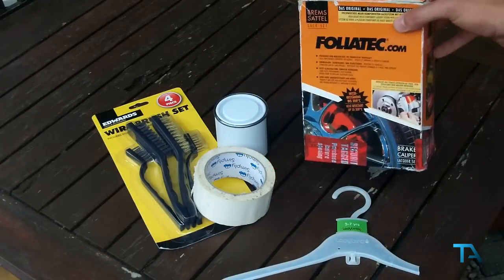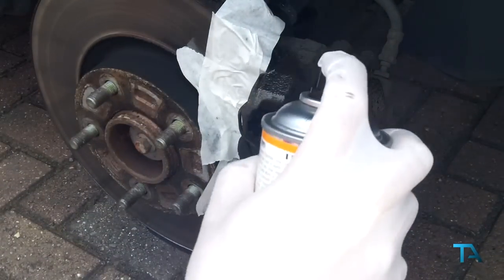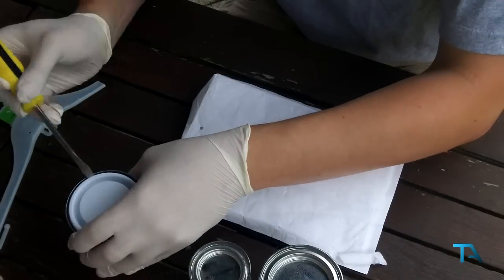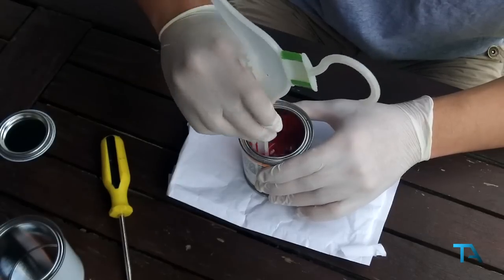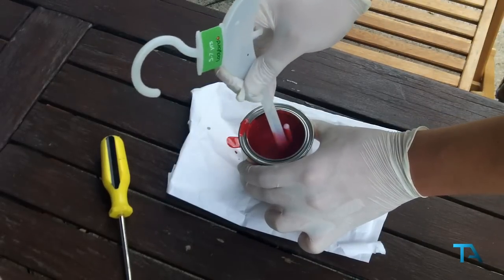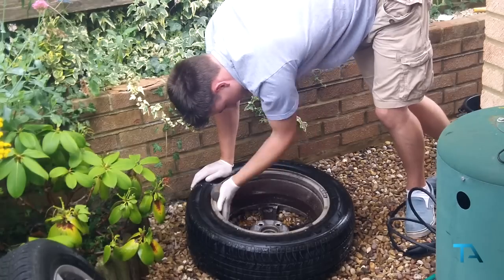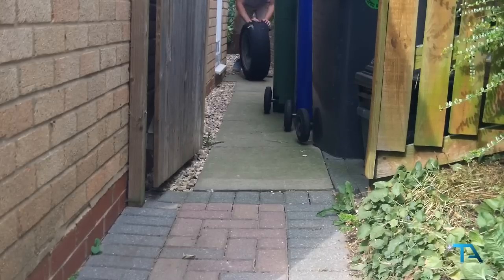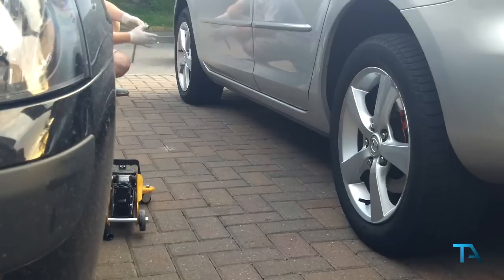How To Paint Your Calipers - S02E11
Join The GT Channel, Mention Us In The Email!

In this video, Richard goes ahead and sows you how to go about painting your brake callipers red. All you would need is a sticker / decal and you can make them look like brand new Brembo brakes!

James could not be there at the time of filming for the episode due to him having his own surprises in mind for the channel's future episodes.

Tritonal - Now Or Never (feat. Phoebe Ryan) (SDDx's Electro Bootleg)

➔ PLEASE READ:

We're two normal guys and are not trained mechanics! We make these videos so you know what is possible with modifying a car. If you are unsure of what to do, please consult a qualified mechanic. We will not be held responsible for any injury caused to yourself, someone else or your car. Please also check with insurers that what you're doing is covered before undertaking any mod. We do our best to cover each mod in as much detail as possible but sometimes we may miss out a step.